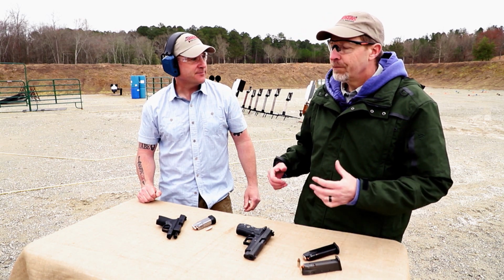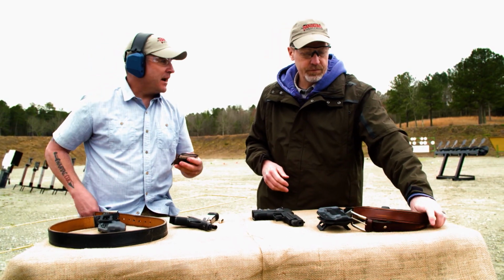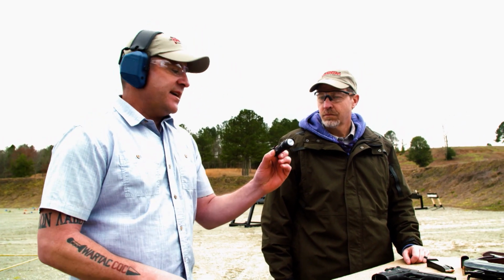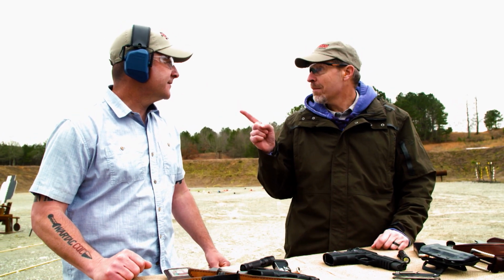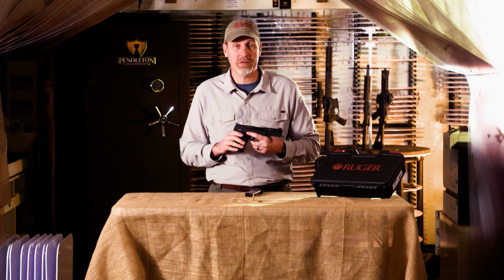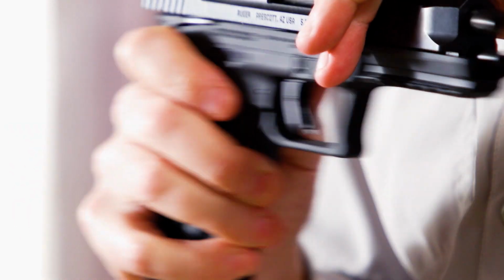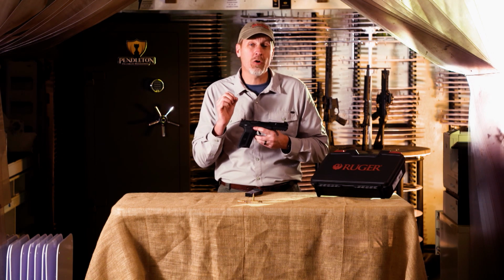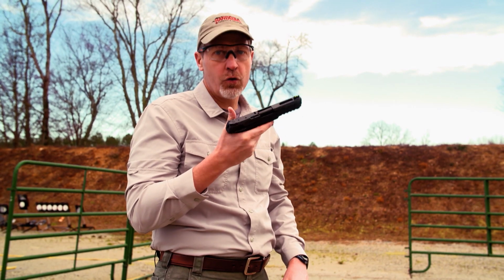Handguns & Defensive Weapons | Free Preview | MyOutdoorTV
"Handguns & Defensive Weapons" is hosted by Richard Nance and Kourtney Fleming, along with Handguns magazine editor J. Scott Rupp. The show focuses primarily on personal protection—including concealed carry and home defense—but includes plenty of recreational shooting activities such as plinking and action-shooting competitions. Watch reviews of the latest firearms, ammunition, and shooting accessories, as well as advice on marksmanship, gun handling, self-defense techniques, and more.